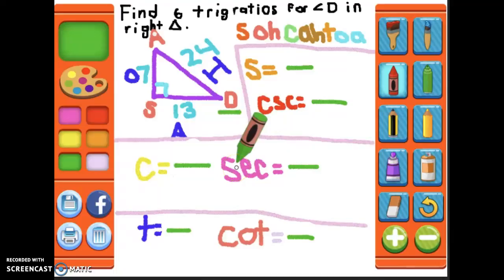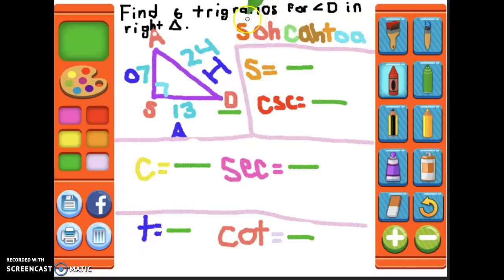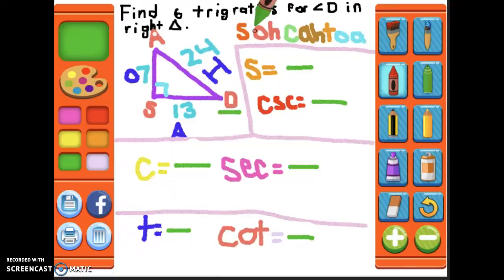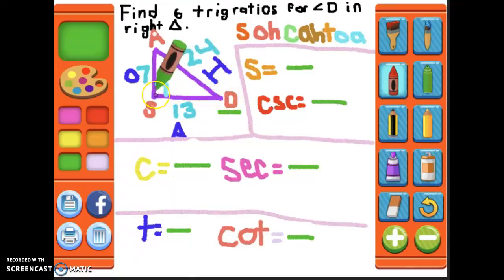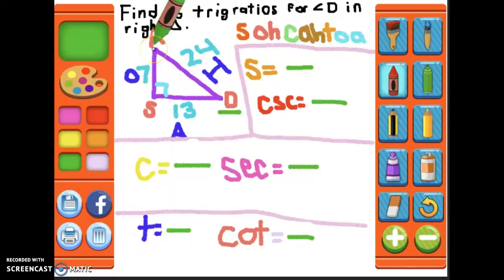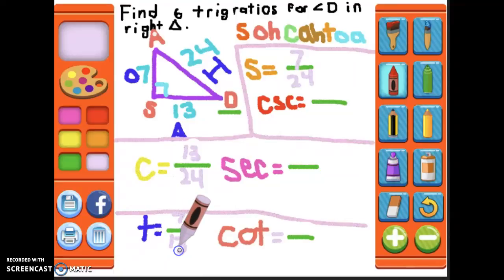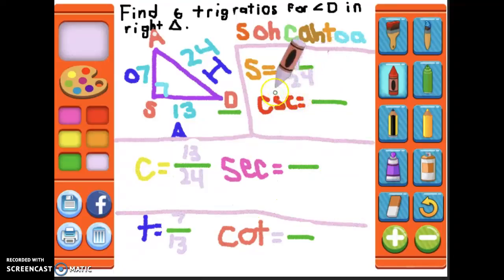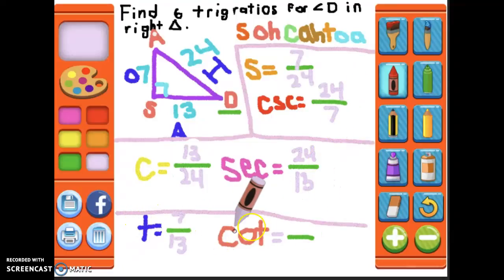Smartlee finding reciprocala trig functions